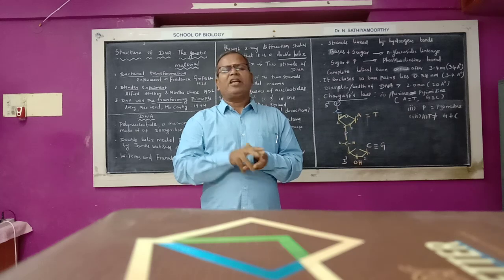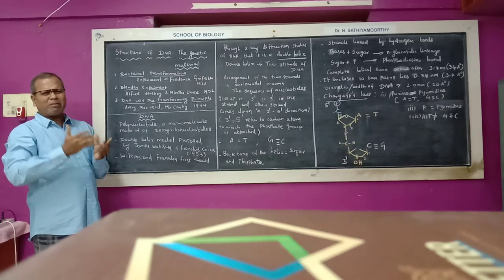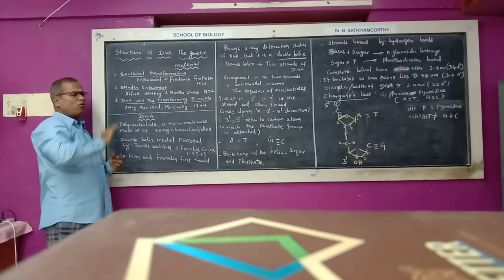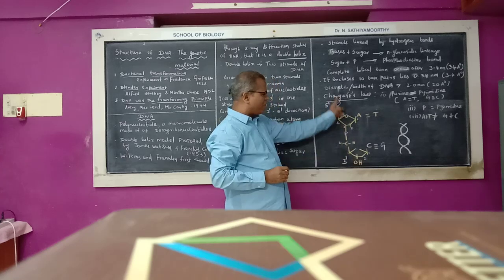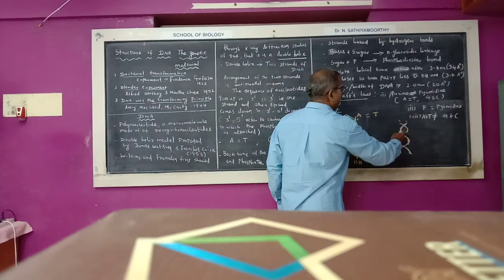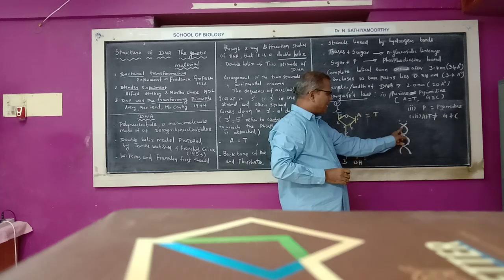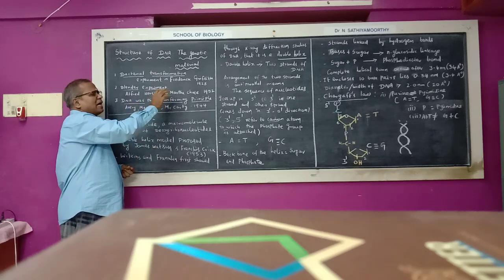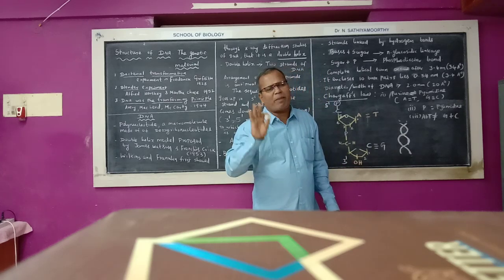DNA STRUCTURE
Simple explanation